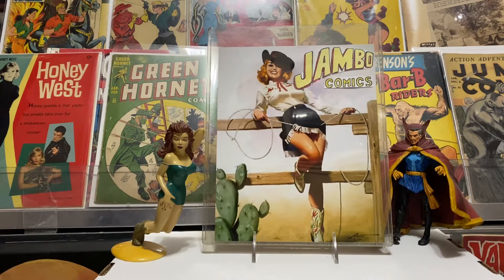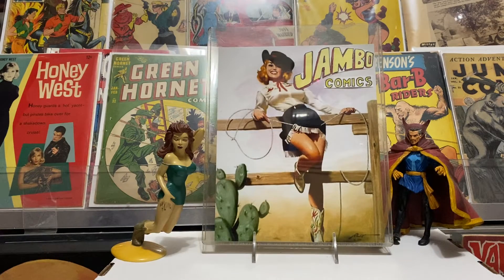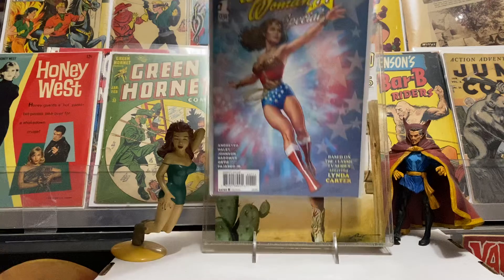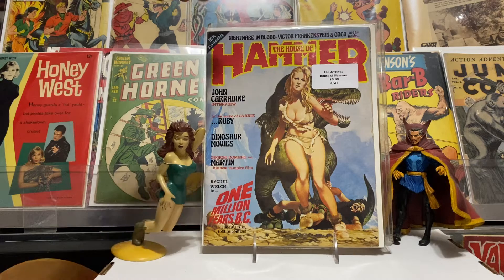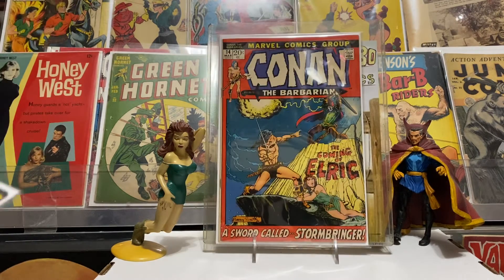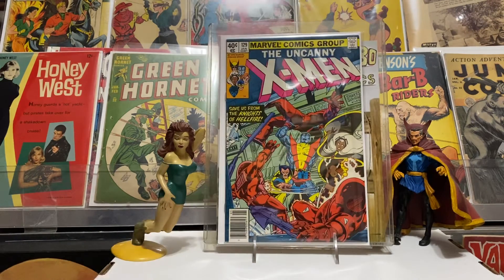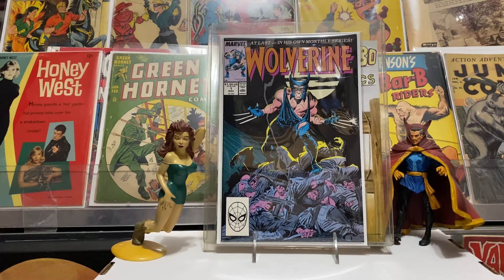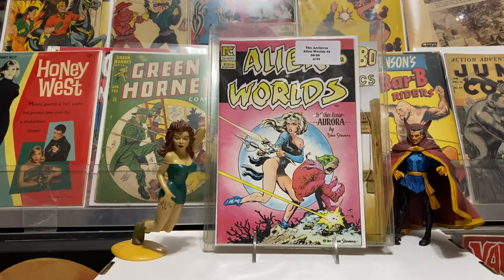Comic Haul with Bubs Comics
Comic haul